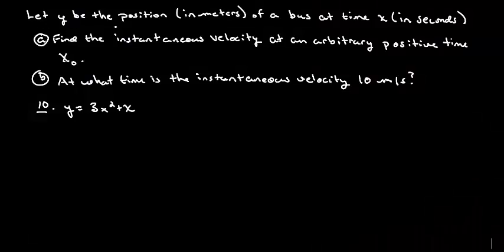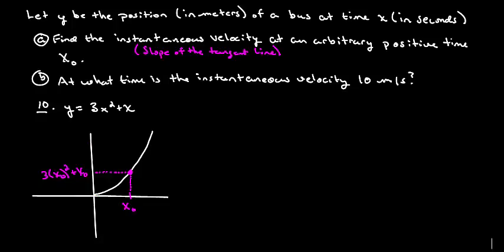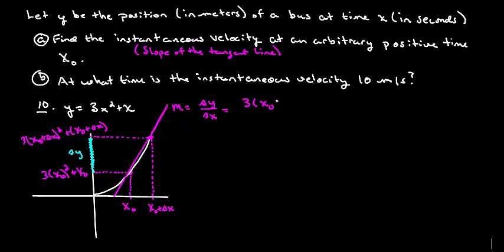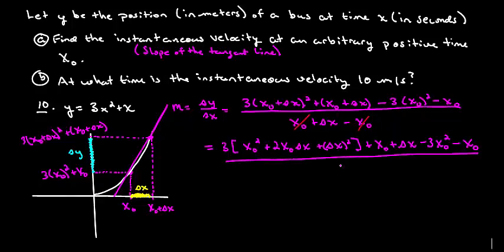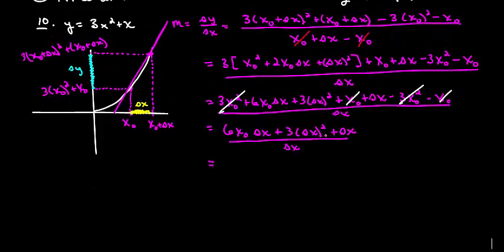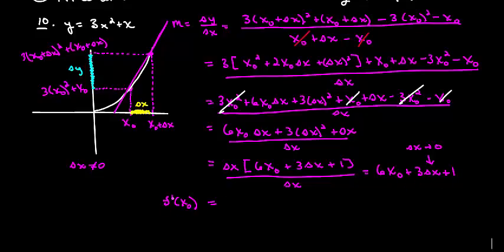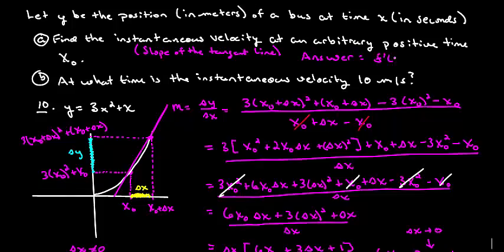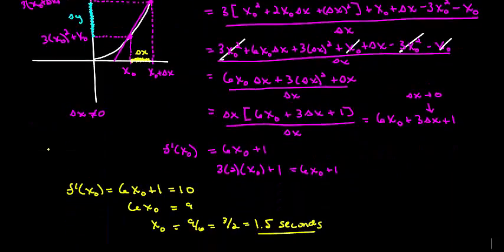Video 150 Module 1.1 HW10 #10 Instantaneous Velocity 20121459